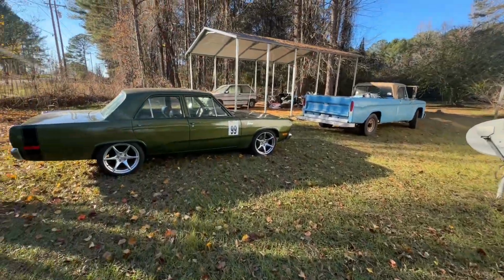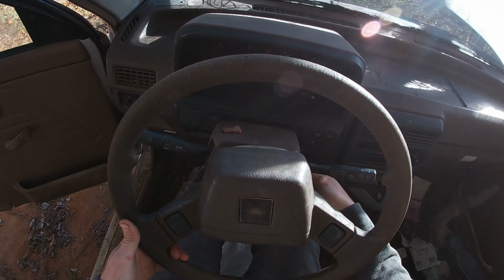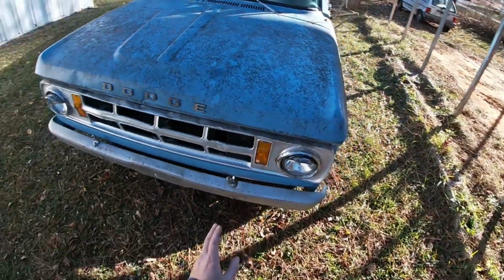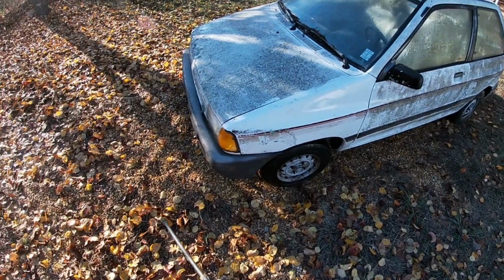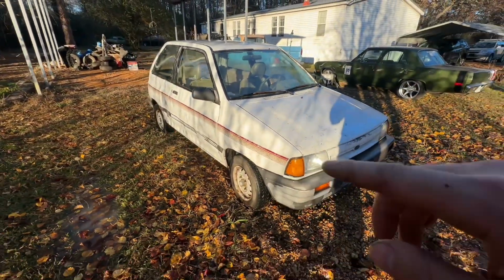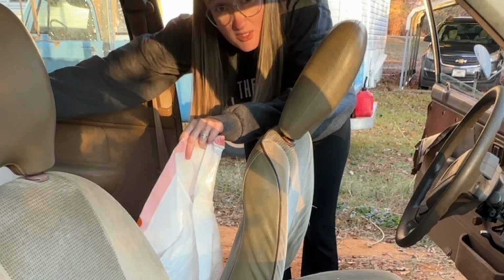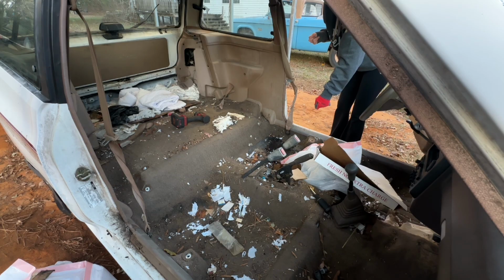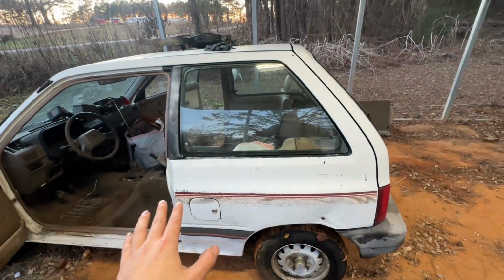SATISFYING Pressure Wash! Junkyard Festiva Cleaned After 10 Years!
In this video I pressure wash my recent junkyard revival 1989 Ford Festiva for the first time in 10+ years!